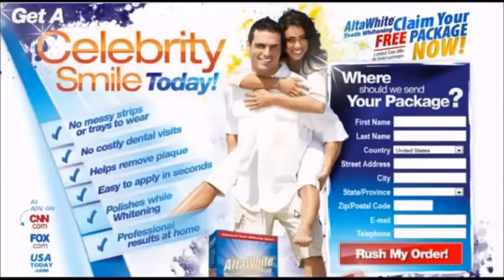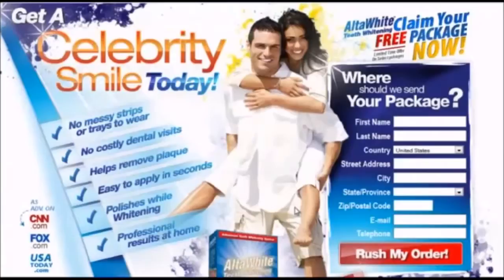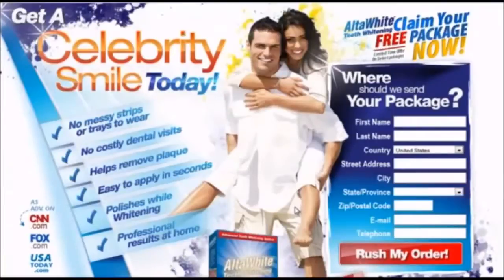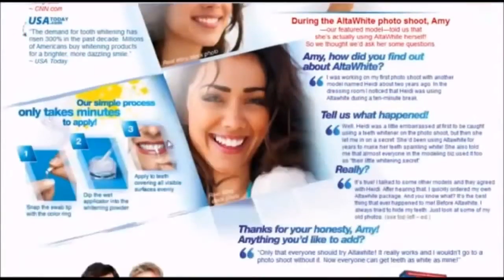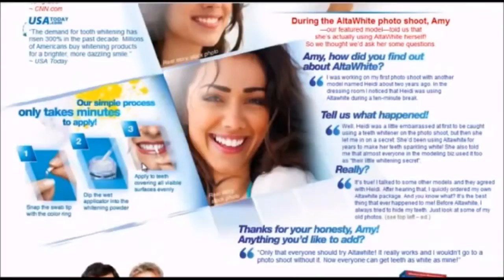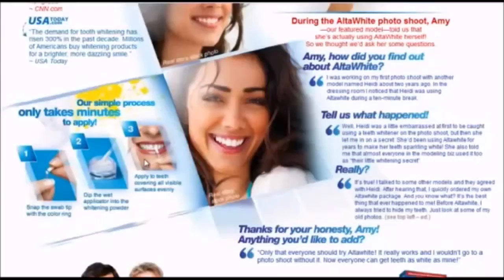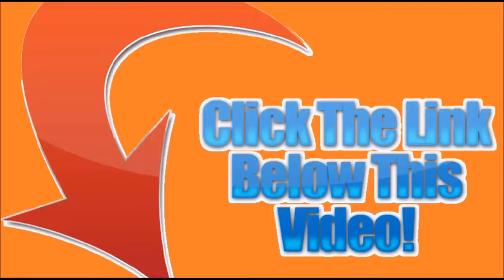👍👍👍👍👍👍 teeth whitening - best way to whiten teeth bleached teeth alta white review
This patented dental whitening system begins washing away coffee, tea and other hard-to-remove stains after only one use. A unique 2-step process releases free oxygen to oxidize and lift organic stains away from teeth. Reveal your new whiter smile in as little as 6 days. The Trial Offer is available in all authorized countries below.

Countries: All Countries/Regions except: Benin, Botswana, Central African Republic, Cambodia, Cameroon, Ghana, Gambia, Guyana, Indonesia, Kenya, Mexico, Namibia, Niger, Nigeria, Pakistan, Qatar, Rwanda, Swaziland, Tunisia, Zambia.